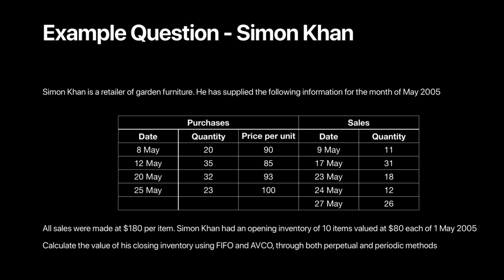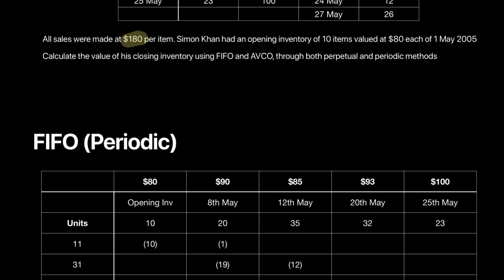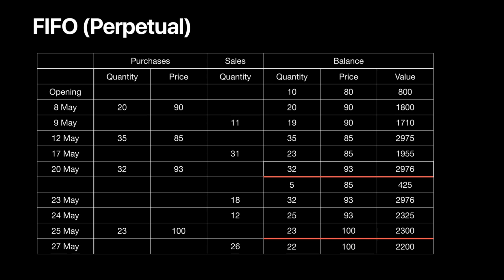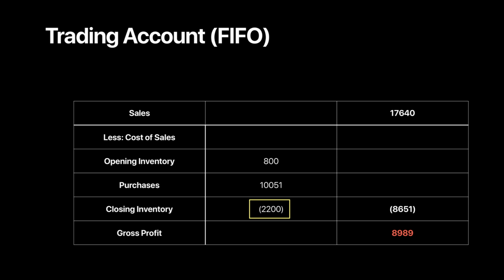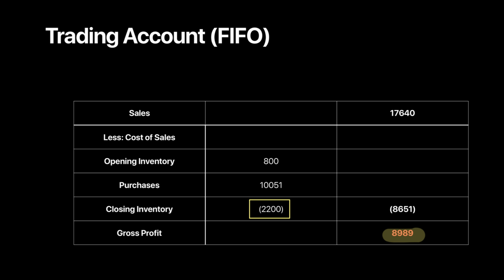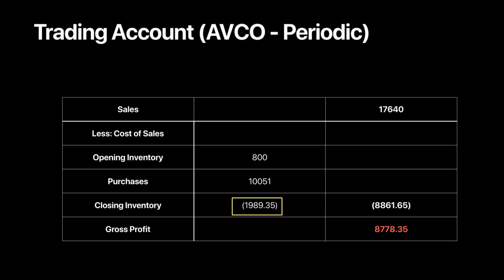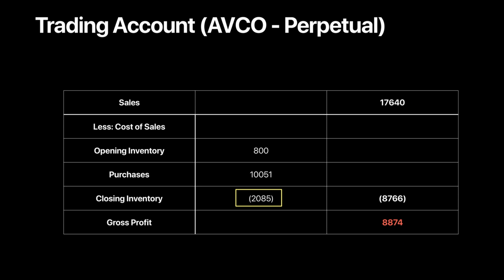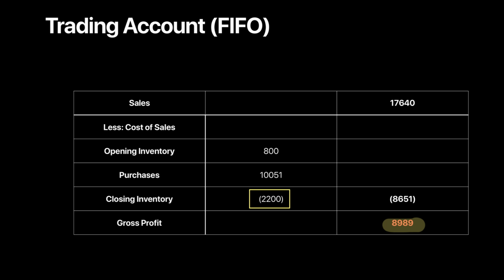Inventory Valuation | Practice Set | A Level | Accounting